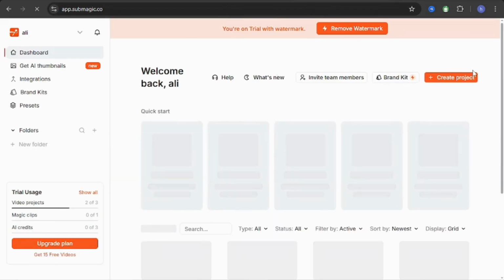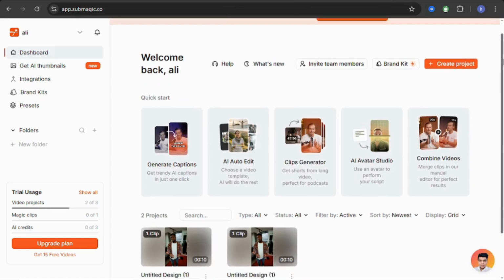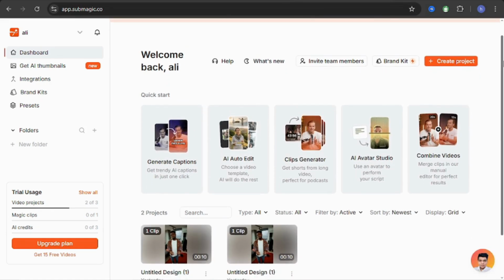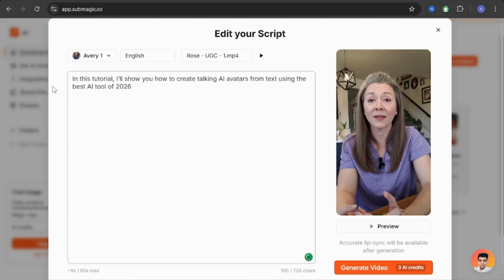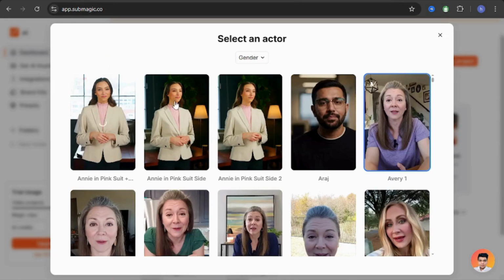AI Talking Avatar Tutorial: Best Text-to-Video AI Generator (2026)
Want to bring your ideas to life with a talking AI avatar? In this video, I’ll show you the easiest way to create talking AI avatars for free—no skills needed! Learn how to use the best AI talking avatar generator free tools to make your content more engaging, fun, and professional.

🎨 With these tools, you can:

Generate AI avatars for free
Make avatars talk with realistic voices
Customize your avatar to fit your style

💡 Whether you’re a content creator, teacher, or just experimenting, this AI avatar generator free is perfect for anyone who wants to create talking AI avatars quickly and easily.

🔗 Try it now and start creating your own AI talking avatar today!